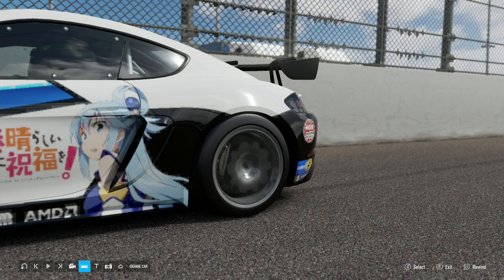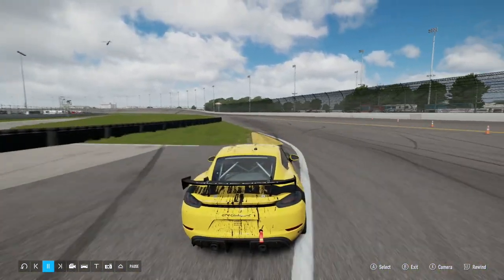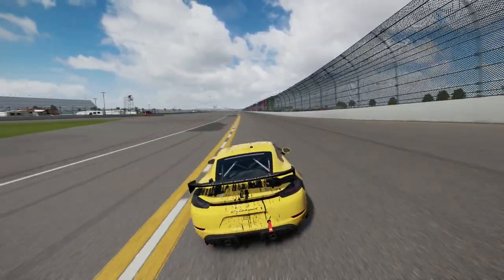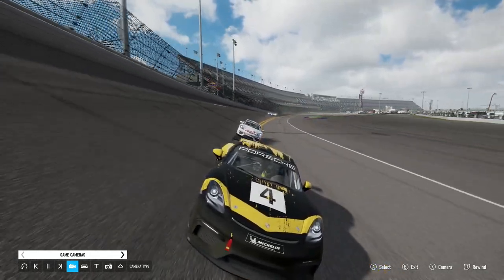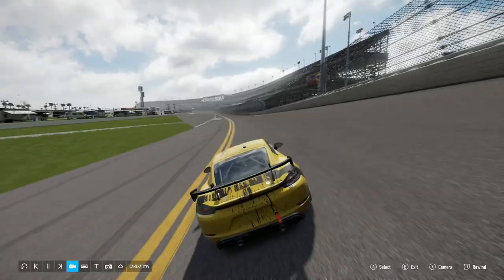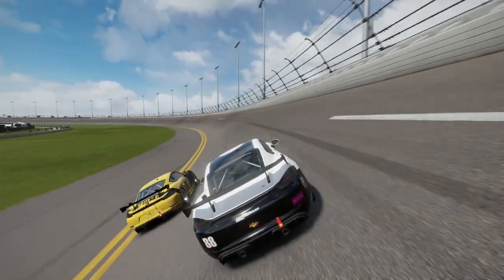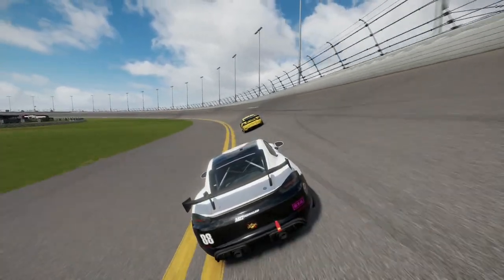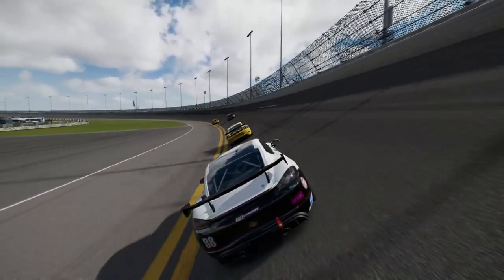Forza Motorsport 7: Episode 2 - Racecraft Raceschool, How to defend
How to defend at Daytona International Raceway driving the Porsche Cayman GT4.